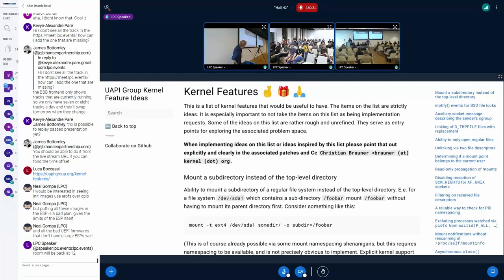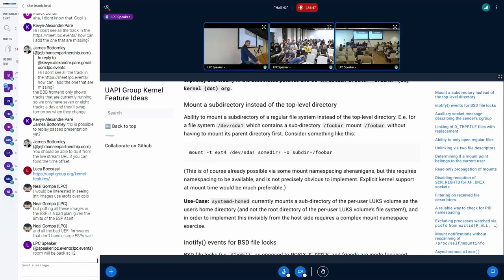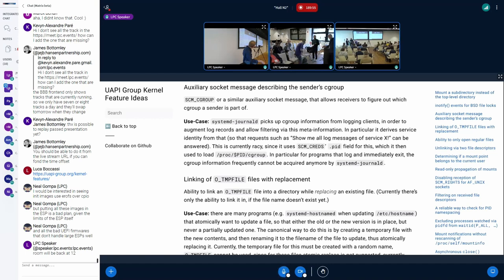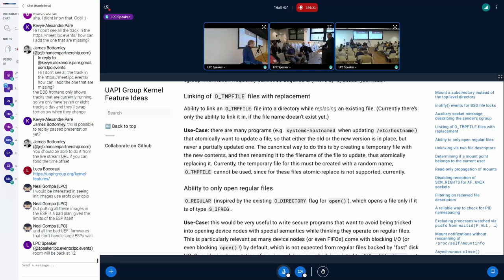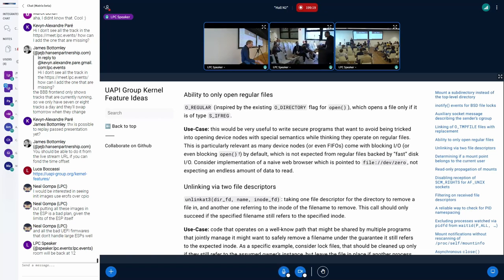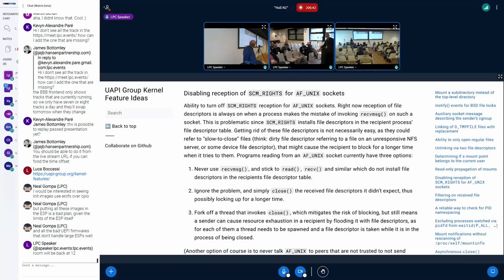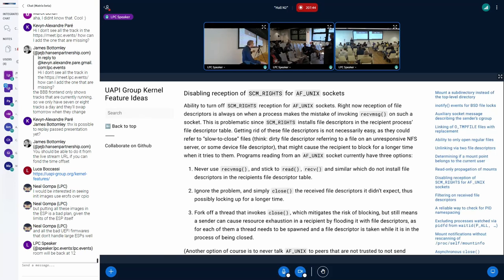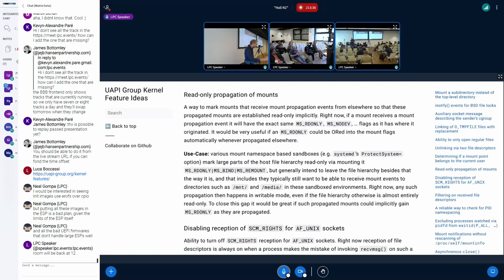The UAPI Kernel API Wishlist - POETTERING, Lennart